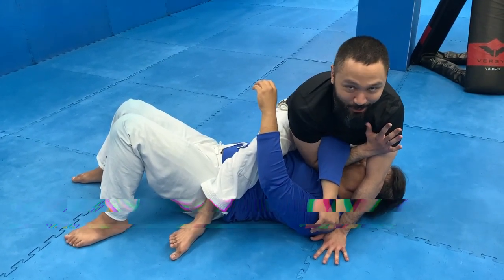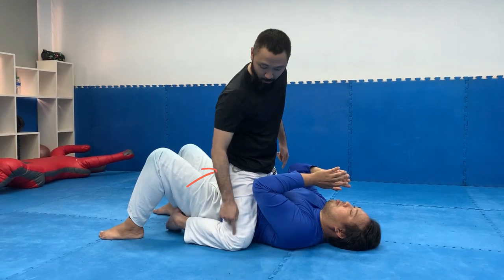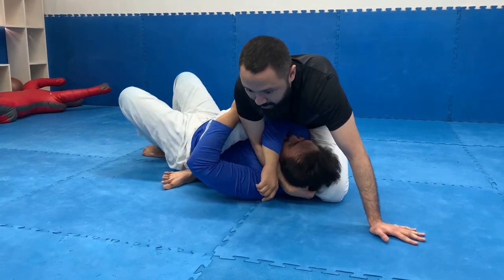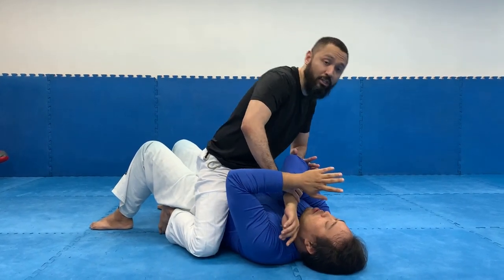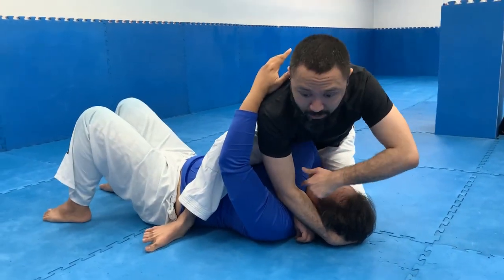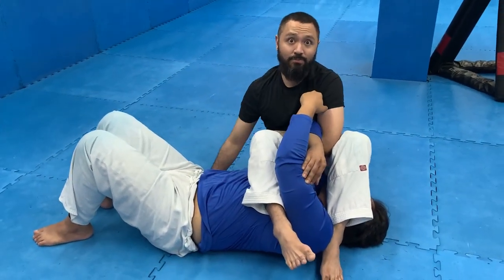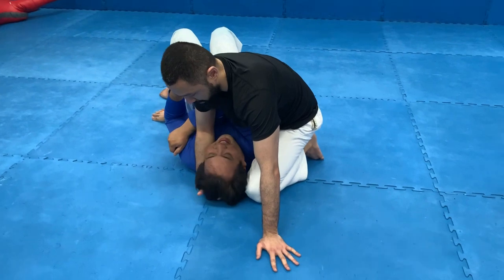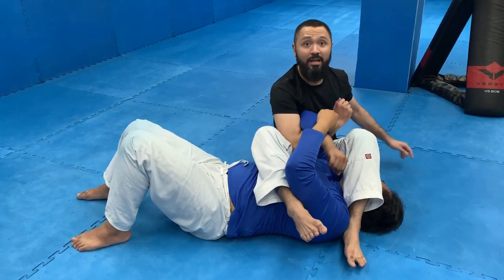KGitsu: Episode #9 The Armlock Control Zone From The Mount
Learn how to do the straight armlock “Juji-Gatame” from the mount position. These are some of my favorite details on how to achieve its zone of control position. Hope this helps your armlock game. Happy armlocks...Enjoy!!